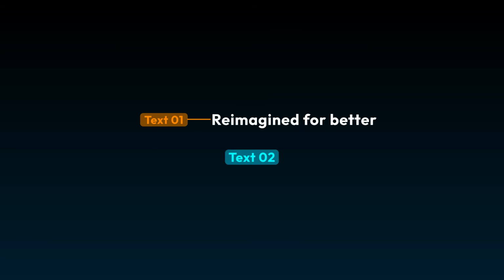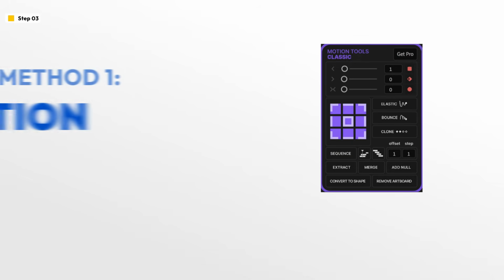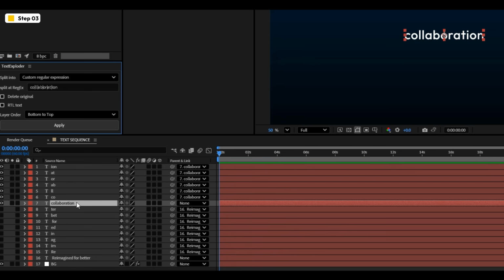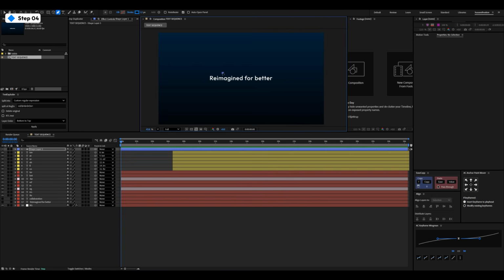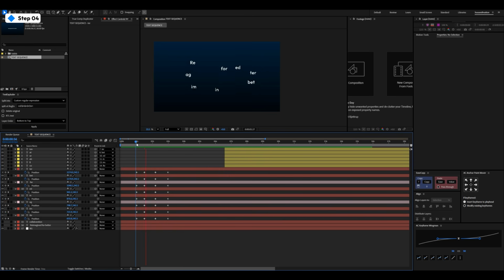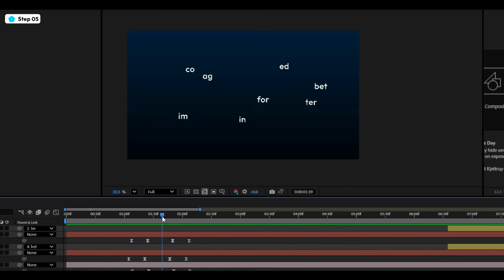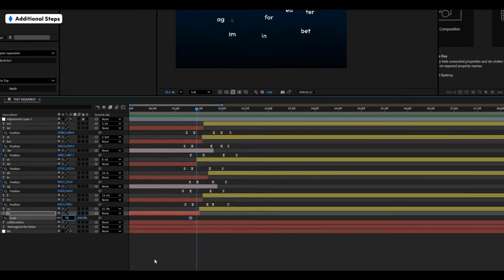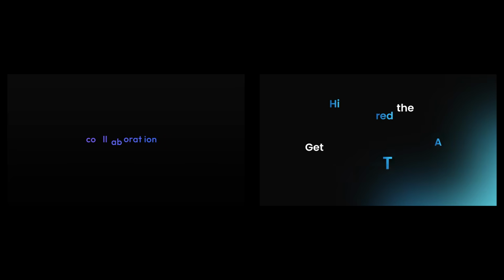How to Create This Typography Animation - Step by Step (Gemini Canvas Style)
Recreate this viral Gemini typography animation in After Effects — step by step.
Learn how to add meaning behind motion, not just make things look cool.

This tutorial breaks down a real SaaS animation and shows you how to morph typography using match cuts, timing, and smart planning. You’ll learn both plugin and no-plugin workflows so you can adapt this technique to any project.

What you’ll learn:

How to plan text pairing for seamless morphing
Breaking text into controllable pairs (with & without plugins)
Creating smooth match cut transitions
Using timing to make animations feel organic (not robotic)
Adding variation with scale, paths, and keyframe adjustments
Final styling touches to elevate the overall look